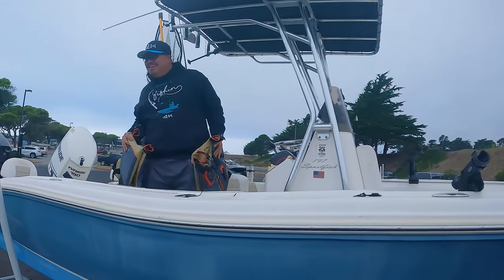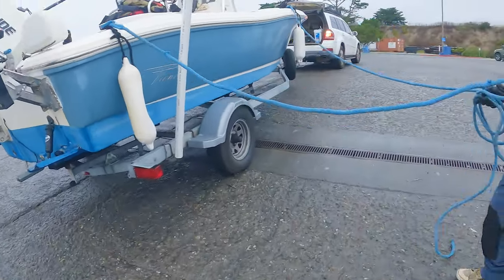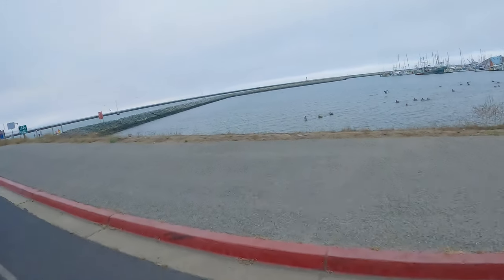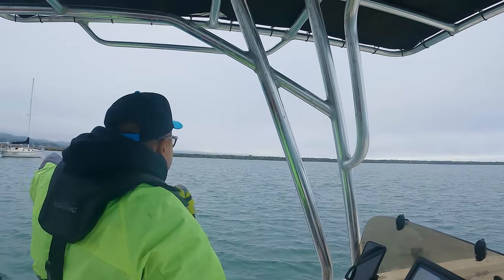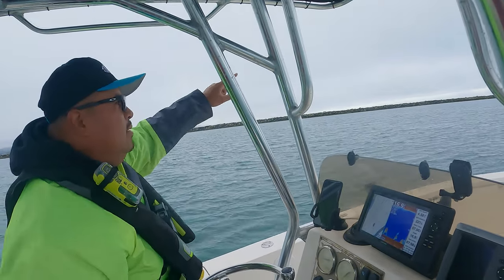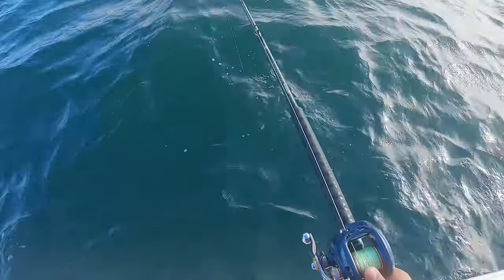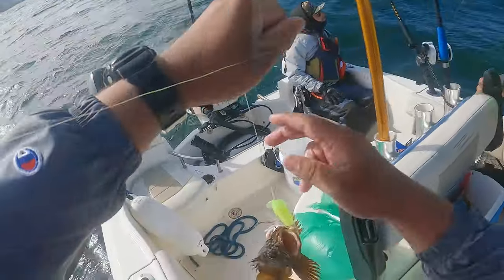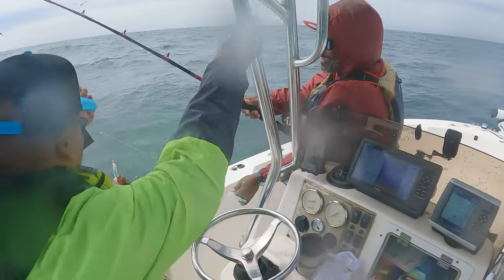Catching Rockfish with Captain Seafood on the Pioneer Boat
Cousin Myron's first rockfish while fishing with Captain Seafood on his Pioneer boat

If you have any questions, comments, or suggestions, please leave us a message below. We'd love to hear from you!